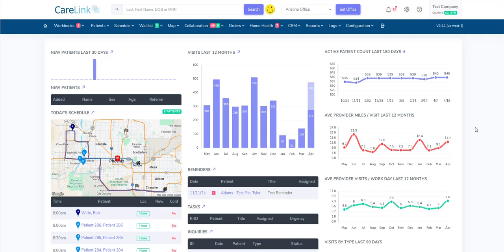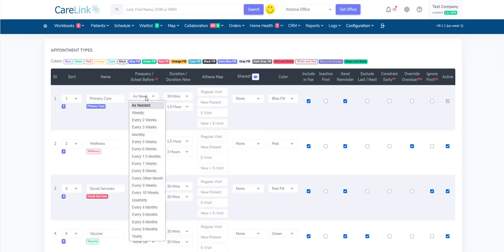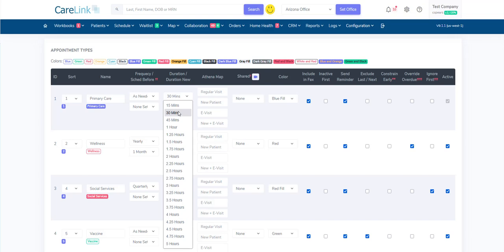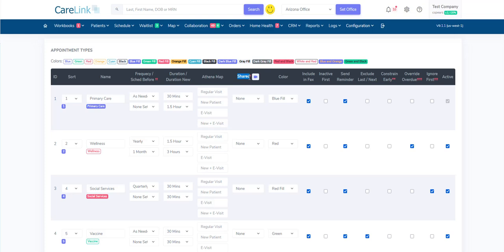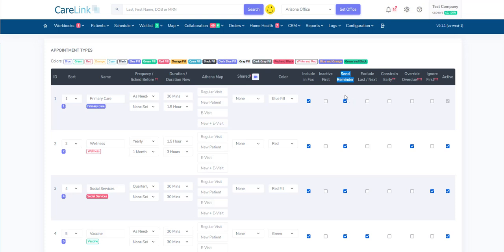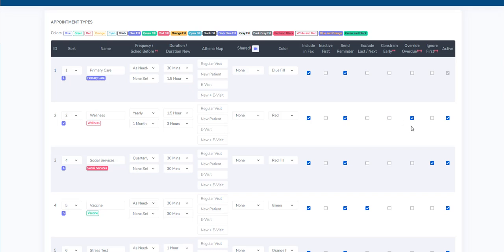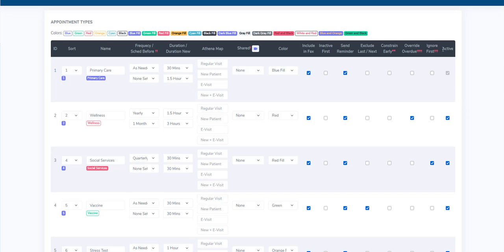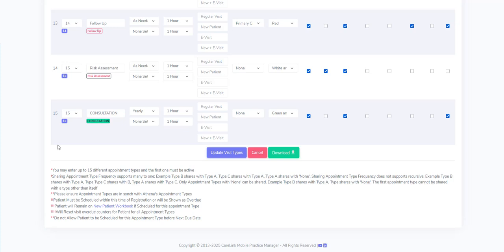Managing Appointment Types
Managing Appointment Types in CareLink